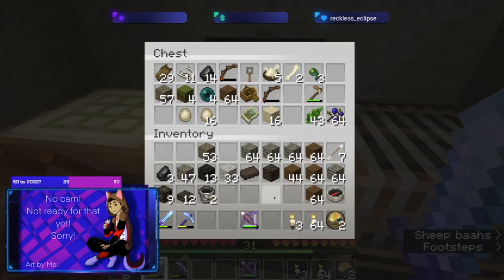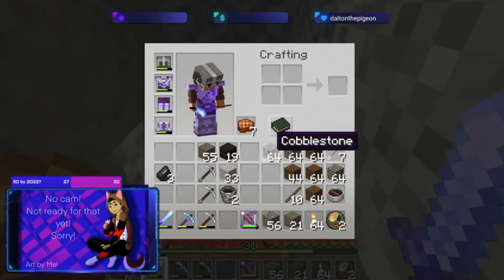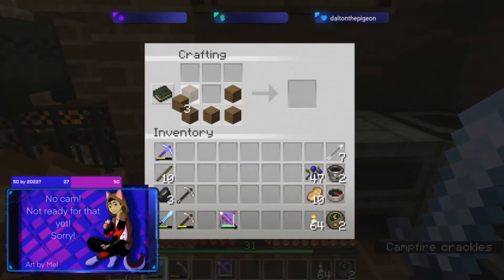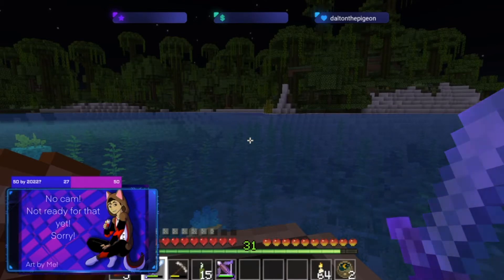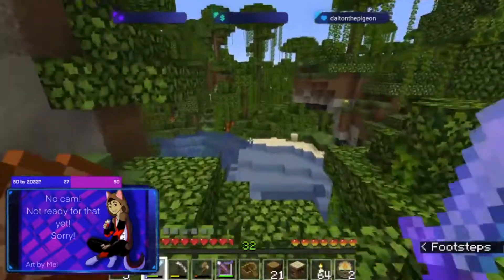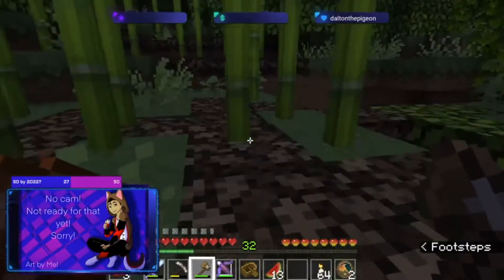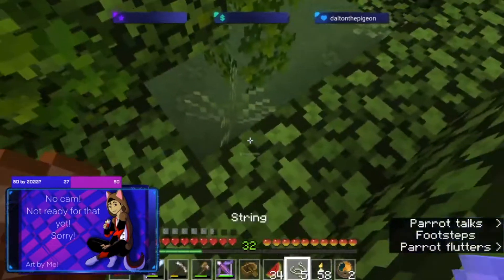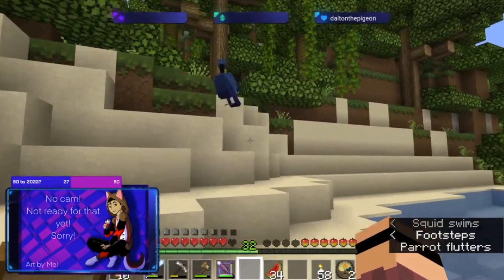2/22/21 Stream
Here is the second stream I had done on Twitch! Thought I would share it here for those who aren't on Twitch! Enjoy!